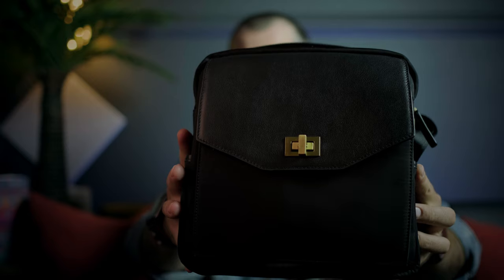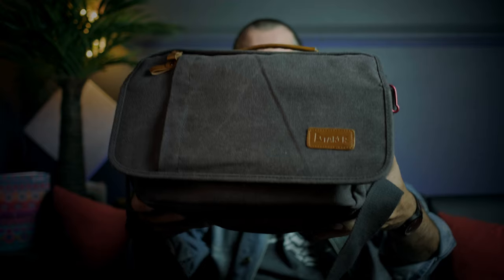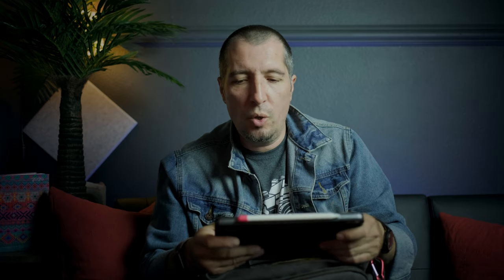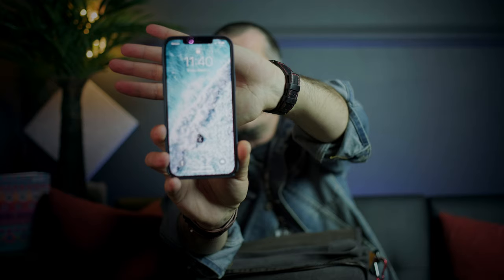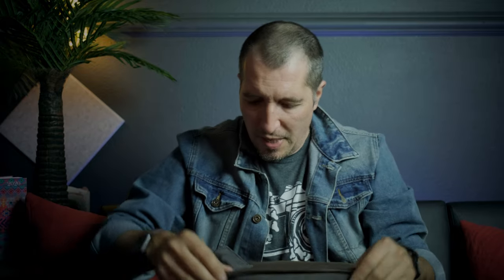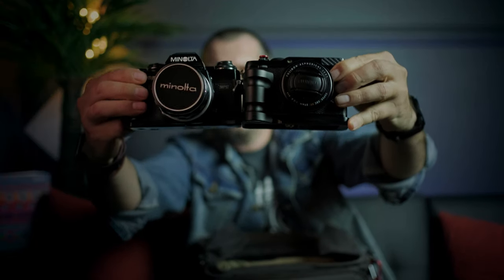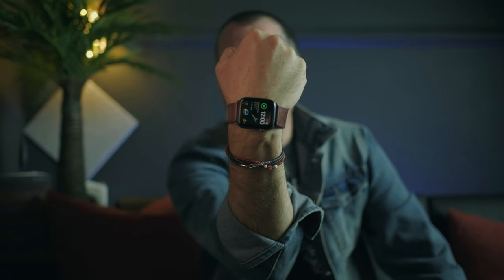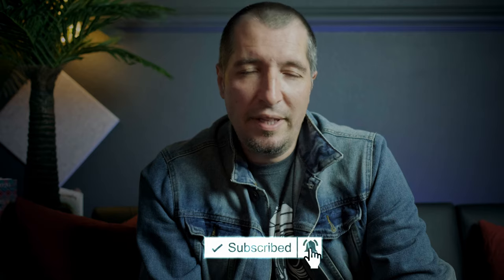What's in my EDC bag? - MARCH 2021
Fun video, kind of long but if you are into stuff like that I believe you'll enjoy it. Grab a coffee and dig into my bag to see what goodies I am using everyday, in March 2021. Old Timer knife, Fujifilm Cameras and lenses and many more. Really, a lot more:)).

ESTARER Messenger
Jo Totes Granada
Fujifilm X-E3
Minolta X700
Fujinon 27mm f2.8
Old Timer Knife
iPad Pro 11'' 2019
Apple Magic Keyboard
Anker Power Bank

Gear used:
FUJIFILM X-T3
FUJINON 23mm F1.4
FEELWORLD 5.5'' Monitor
Pixel G1 LED light
3ft Neewer OCTABOX
2 LED bulbs
FOSITAN Foldable LED LIGHT